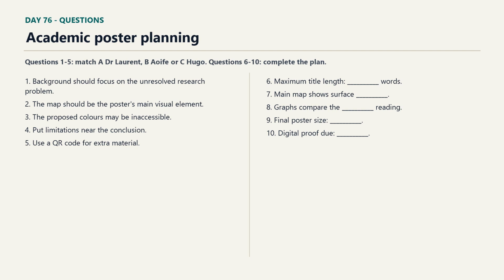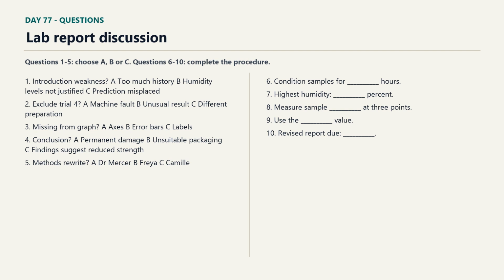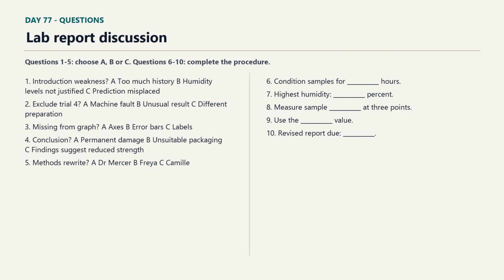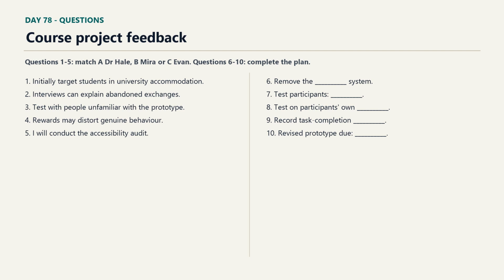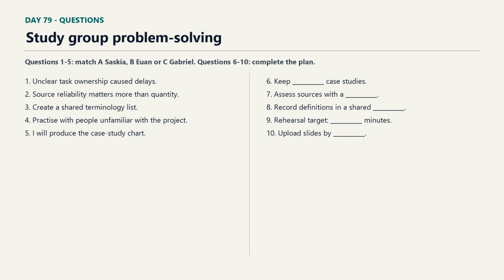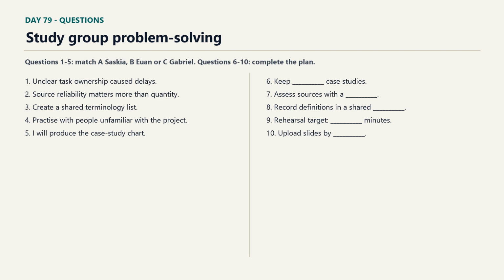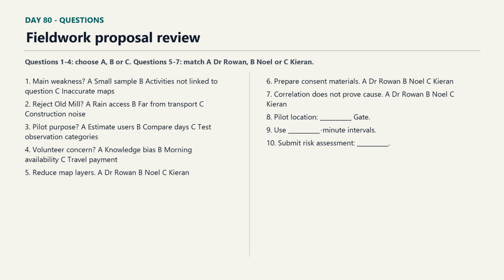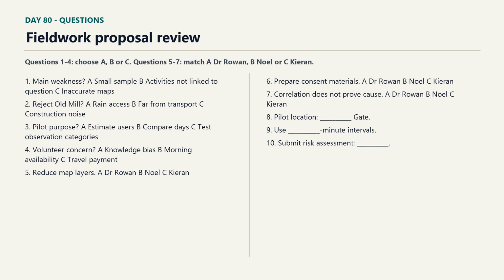IELTS Listening Practice | Section 3 Hard Review | Days 76-80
Improve your IELTS Listening Section 3 accuracy with IELTS-style practice created for IELTS Booster Lab. This video covers Days 76 to 80 and focuses on academic discussions, speaker identification, opinions, research methods, project feedback, problem-solving, fieldwork planning, paraphrases, corrected details, and distractors.

Each recording identifies the speakers before the assessed discussion so learners can build a clear A/B/C voice key.

Chapters:
00:00 Day 76 - Academic poster planning
09:11 Day 77 - Lab report discussion
19:09 Day 78 - Course project feedback
28:51 Day 79 - Study group problem-solving
39:53 Day 80 - Fieldwork proposal review

What is included:
- Day 76: Academic poster planning
- Day 77: Lab report discussion
- Day 78: Course project feedback
- Day 79: Study group problem-solving
- Day 80: Fieldwork proposal review

Practice method:
1. Listen to the spoken speaker introduction.
2. Build an A/B/C voice key where required.
3. Keep the questions visible while the audio plays.
4. Write answers while listening.
5. Check the answer slide.
6. Review the distractor explanation before moving to the next day.